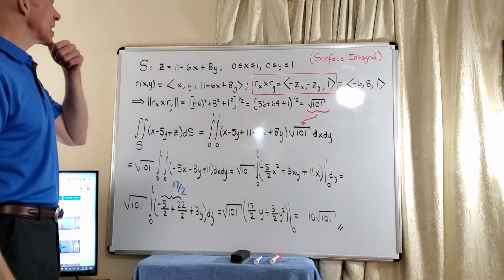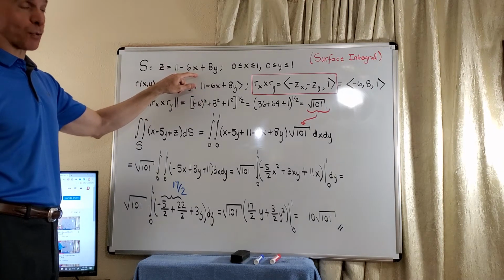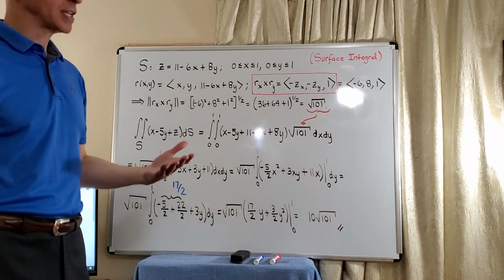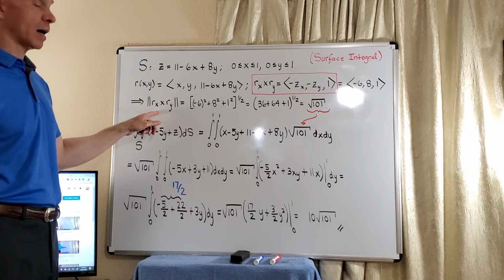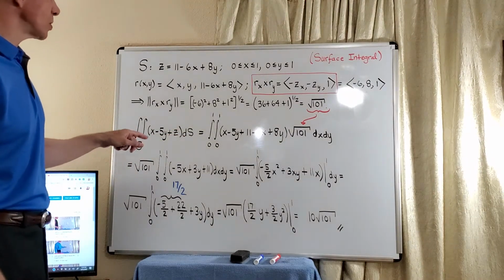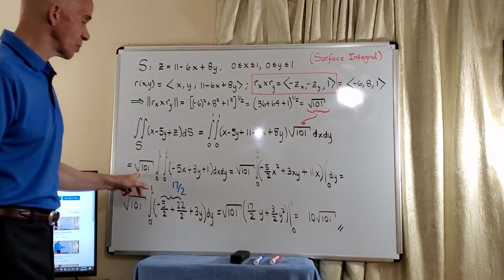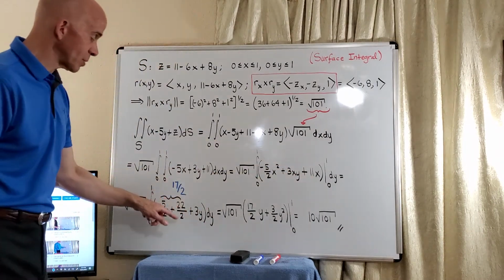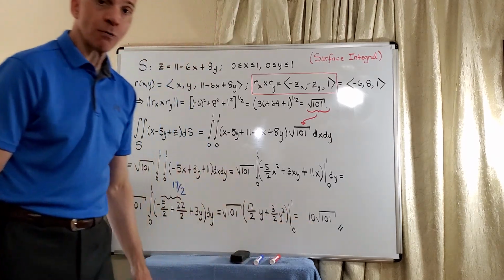Surface Integral #1 CALCULUS III